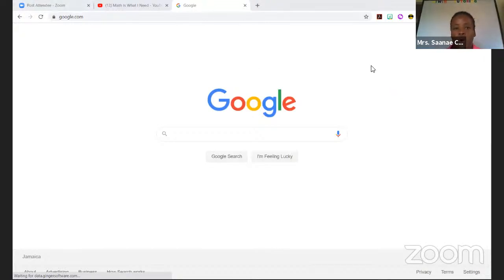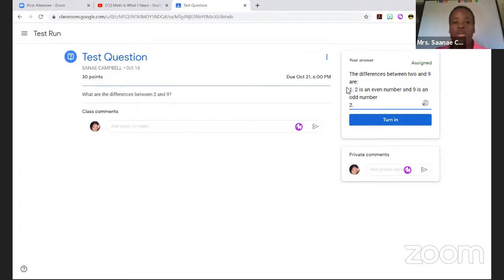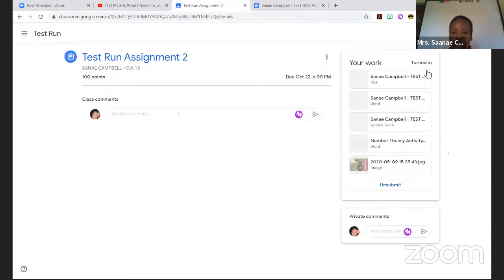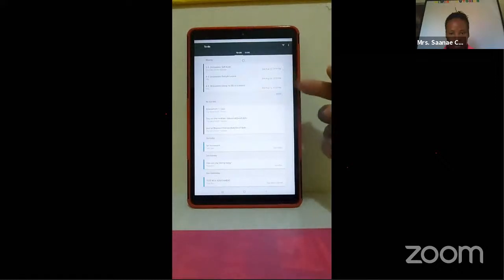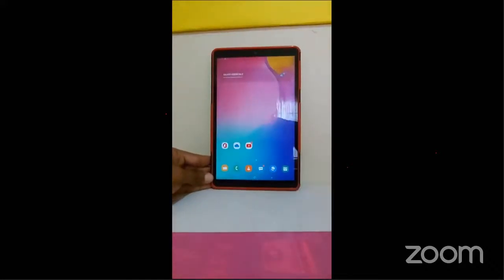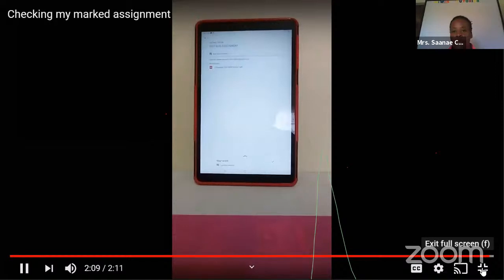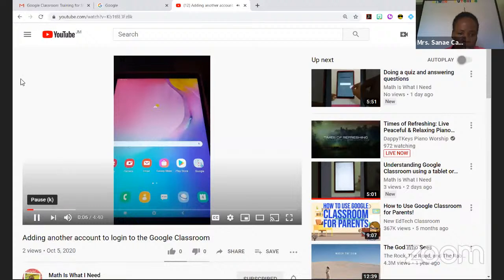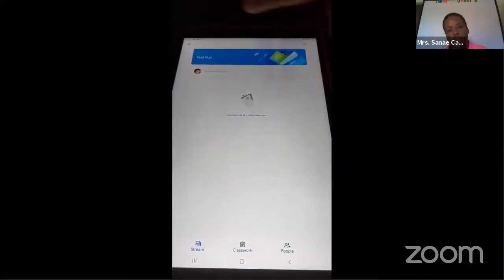Google Classroom Training for Students and Parents - Innswood High School Grade 7